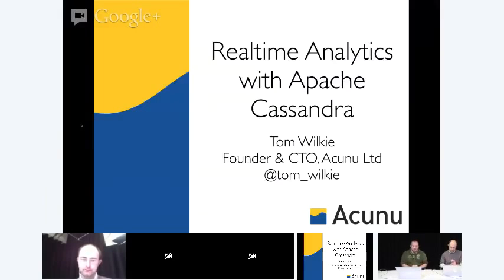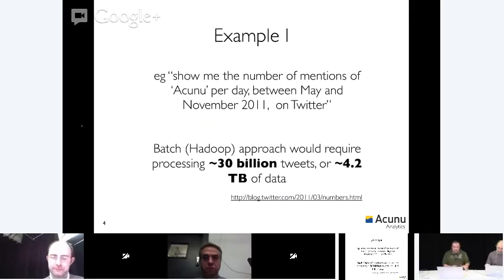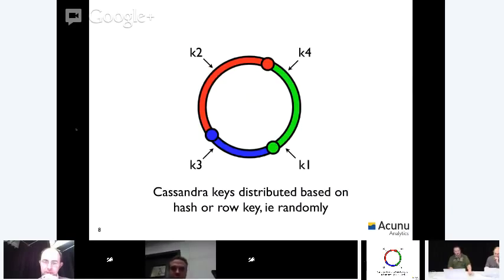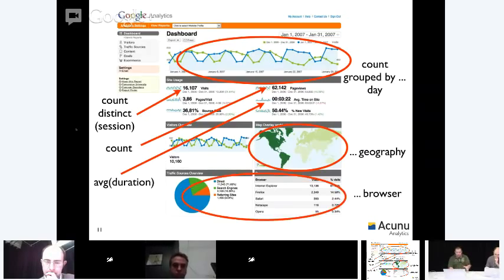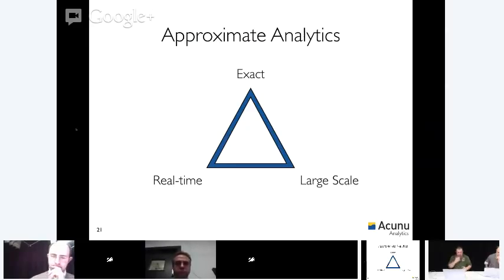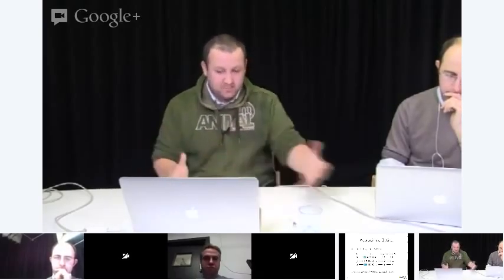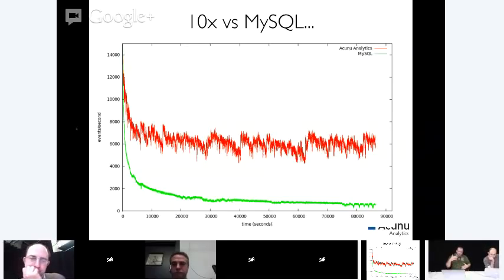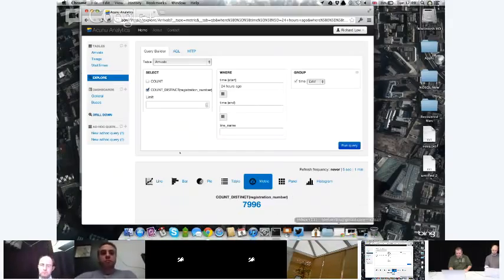Real time analytics with Cassandra - Tom Wilkie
In this talk we will discuss different approaches to realtime analytics, before focusing on how to build realtime analytics application using Apache Cassandra. We will talk about some of the common usecases, how to model the data, and some more advances topics, such as algorithms for approximate analytics.